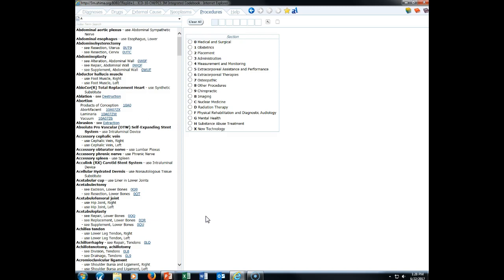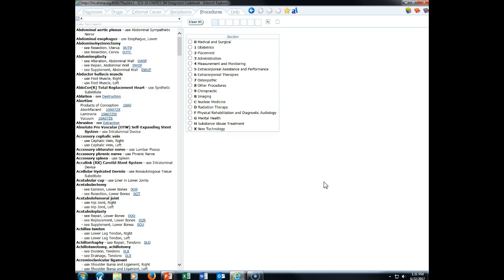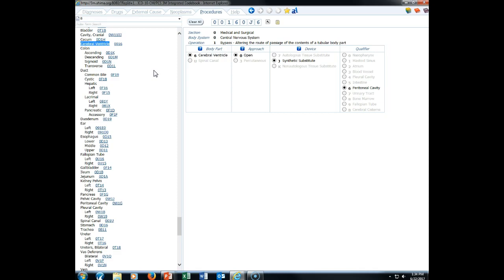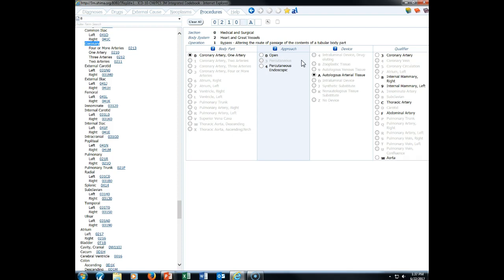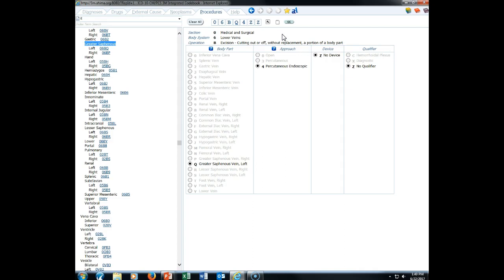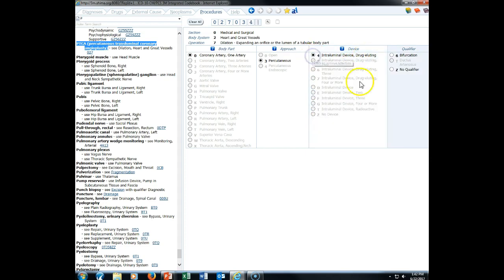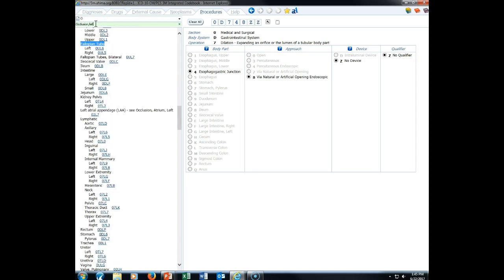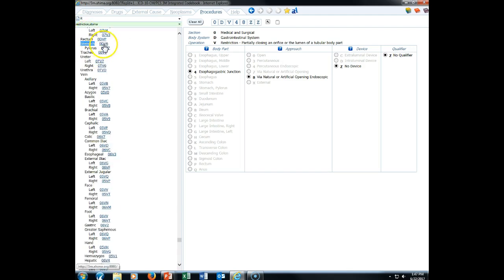HIM 216 CH 8 LEC 7